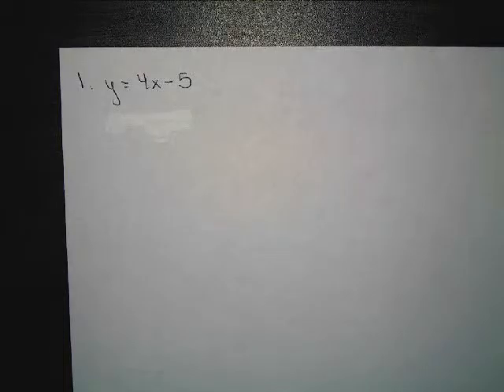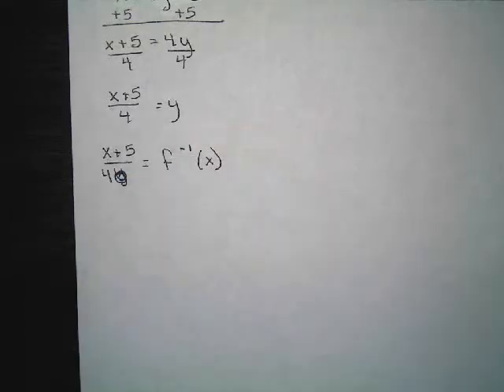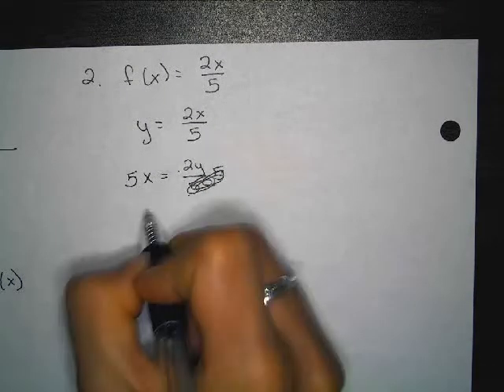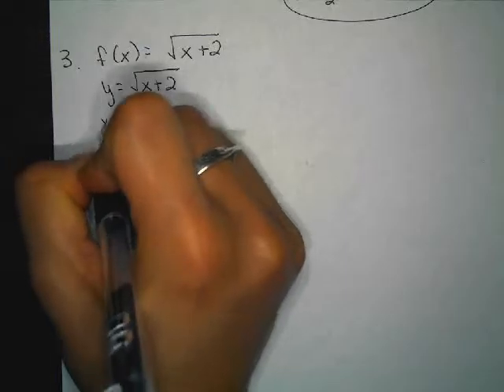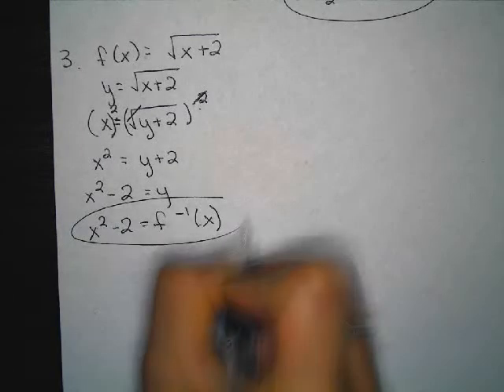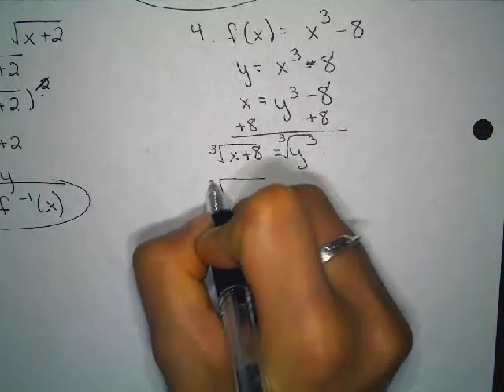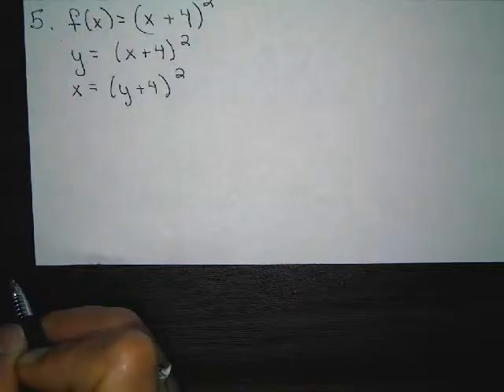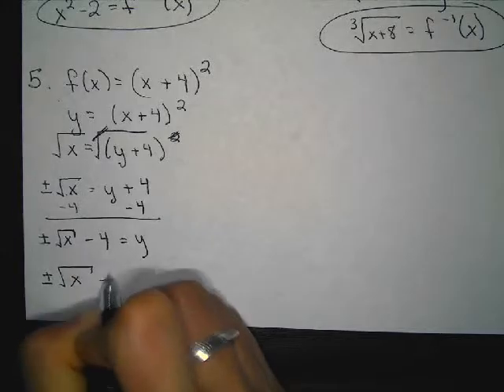Finding the Inverse of a Function